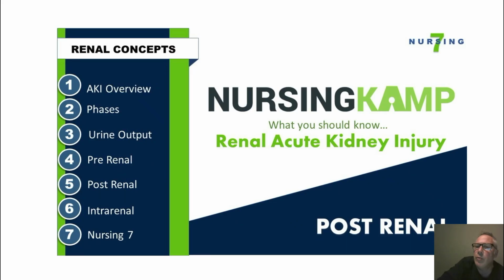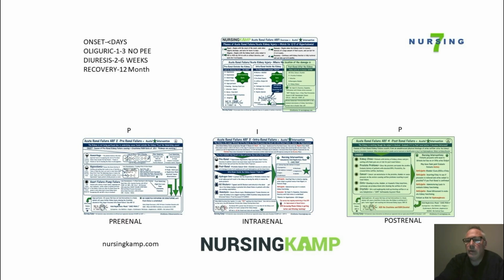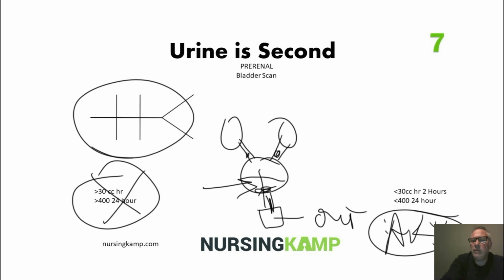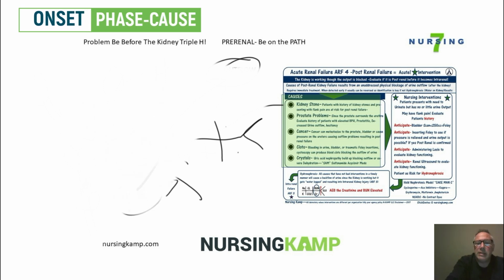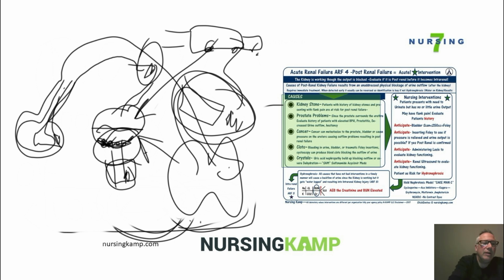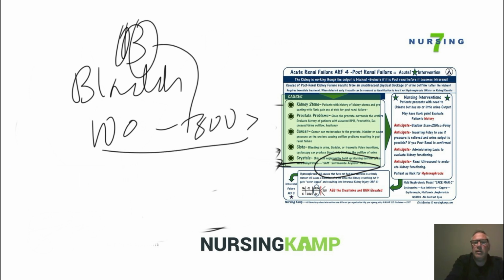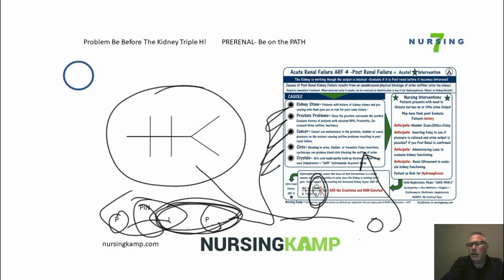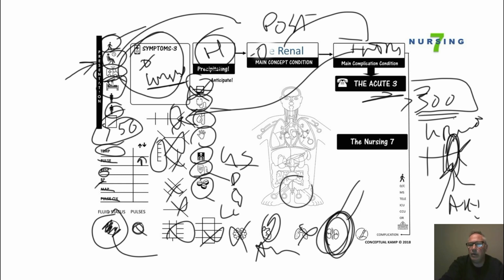POST RENAL FAILURE Nursing KAMP 2020 Acute Kidney Injury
@Nursing KAMP

nursingkamp.com Causes of Post-Renal Kidney Failure results from an unaddressed physical blockage of urine outflow (after the kidney)
Requires immediate treatment. When detected early it usually can be reversed so identification is key if not Hydronephrosis (Water on Kidney)Results

Study sheets found on Nursingkamp.com